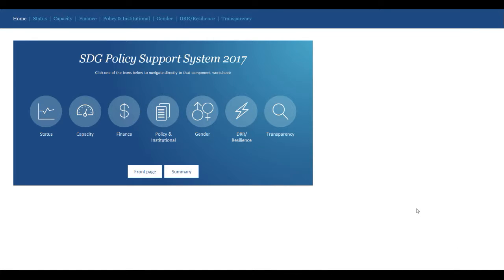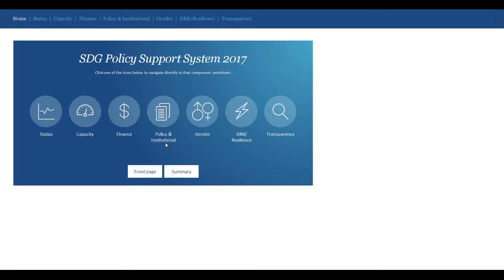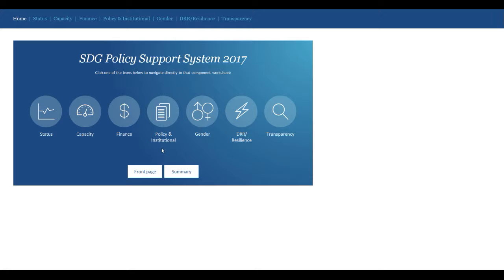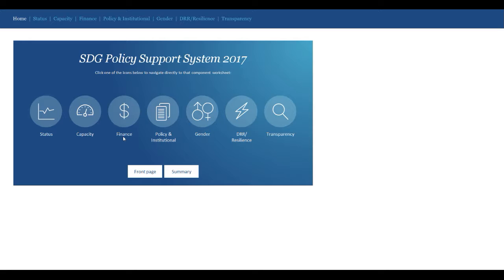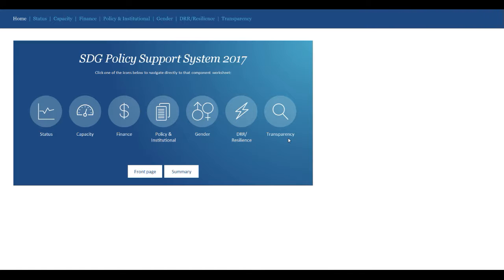SDG PSS Policy Critical Components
This tutorial is about the critical components in the SDG Policy Support System.